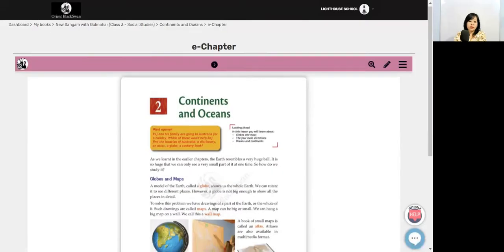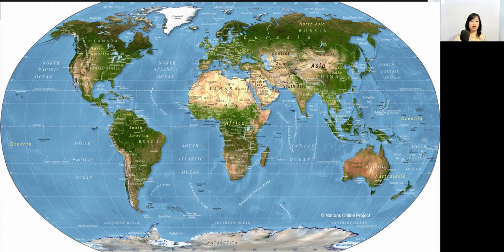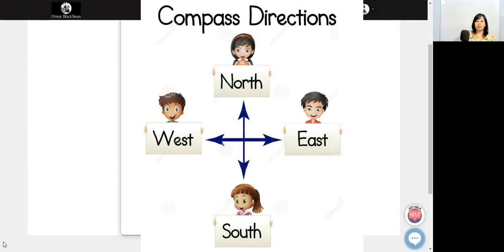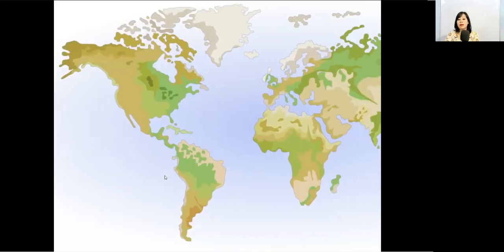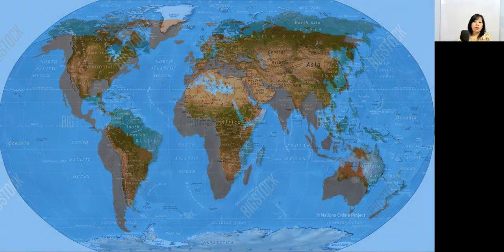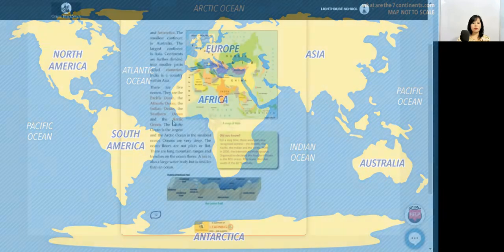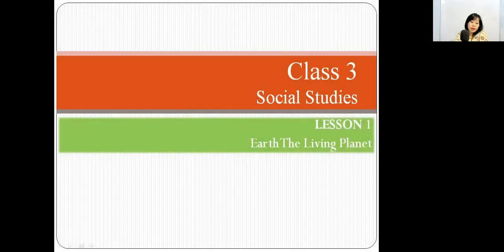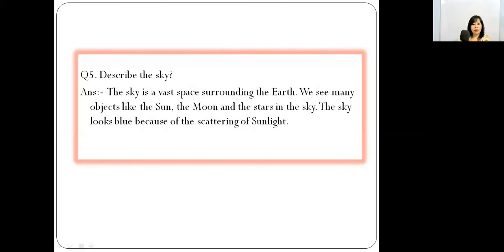CLASS 3 - SOCIAL STUDIES - CHAPTER 2 - CONTINENTS AND OCEANS